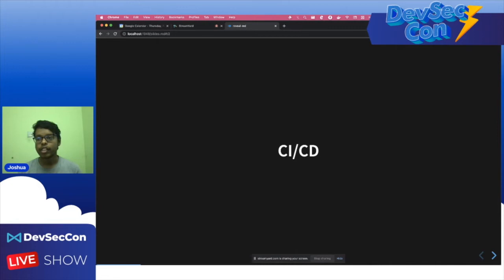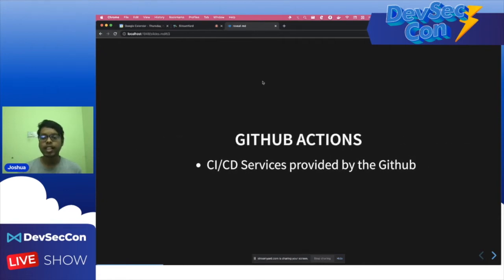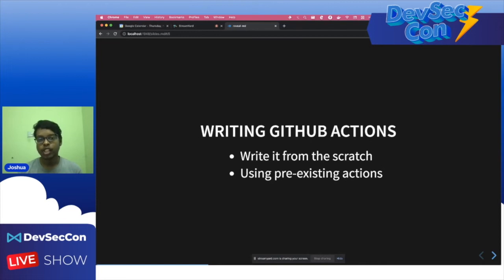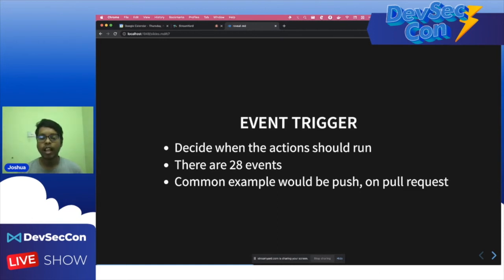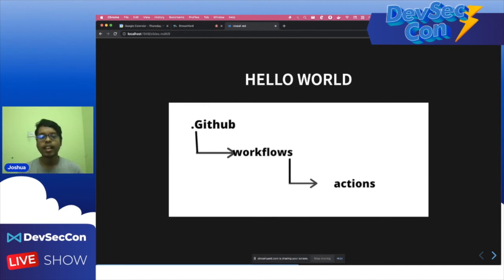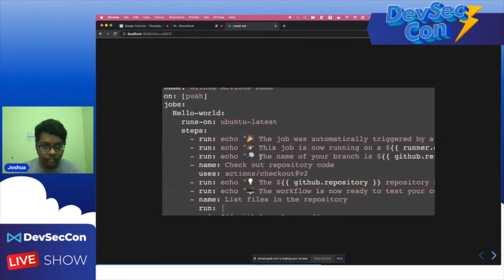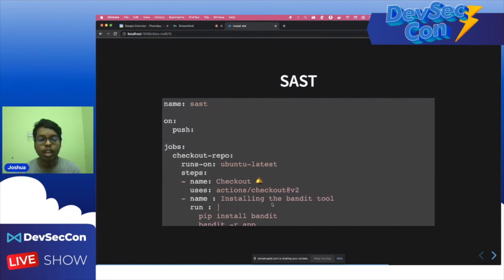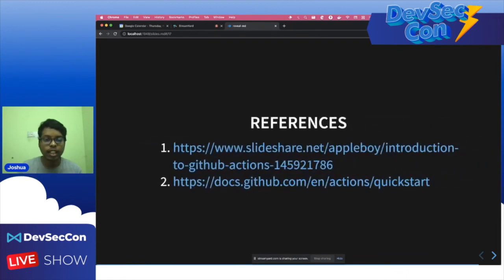Leveraging Github actions for DevSecOps with Joshua Jebaraj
Github offers the CI/CD service through Github actions. Developers use Github actions to perform the Continuous integration and the ops team uses the Github action for the Continuous Deployment. In this talk, we will see how the security team can use the Github actions to improve the security of the application using the Github actions. In this talk, we will learn about how to perform SCA, SAST, and DAST using GitHub actions. By end of the talk the attendees will learn about the basics of the Github actions and how to automate security using Github actions

Joshua Jebaraj - Associate Security Researcher,we45

Joshua Jebaraj is Creator of GCP-Goat .He also Spoken at conferences like Defcon,Owasp-Seasides,Bsides-Delhi and Eko-party When away from the screen he can be found at watching movies and making memes